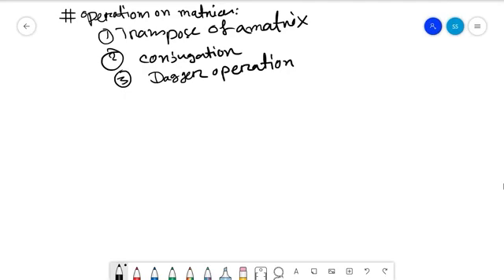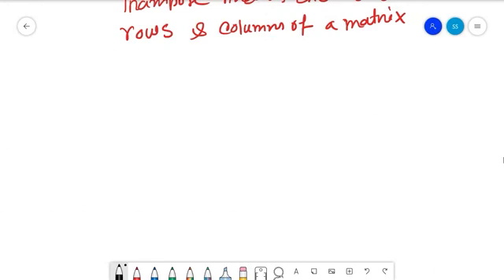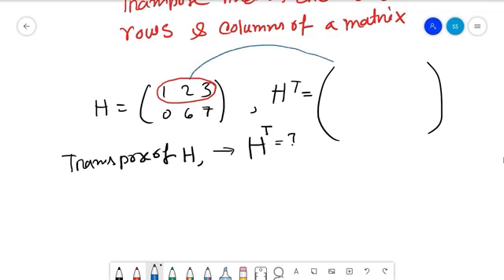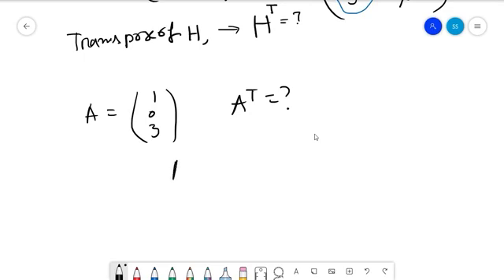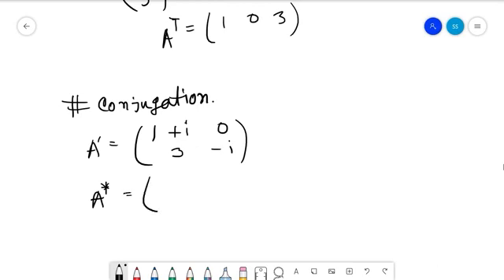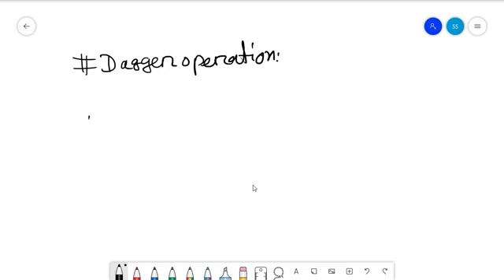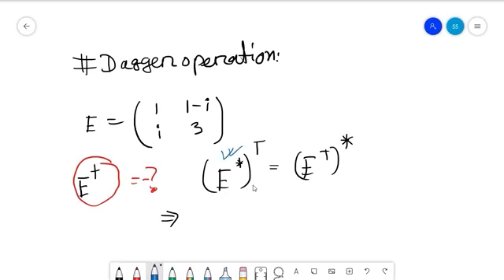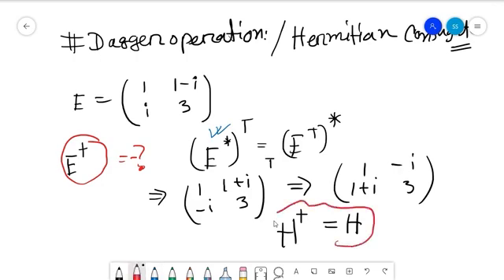Transpose and Hermitian conjugate of a Matrix